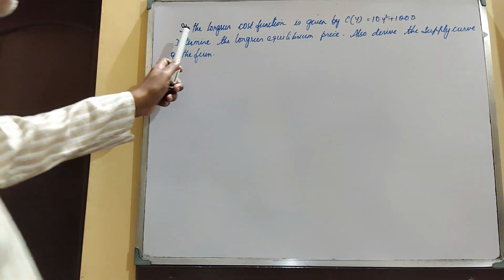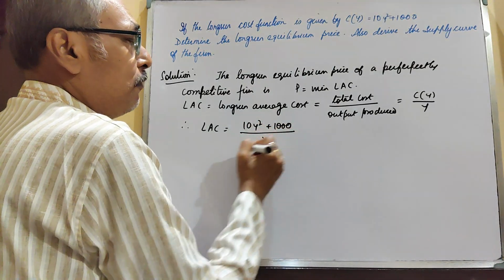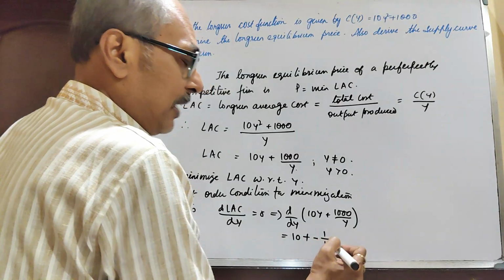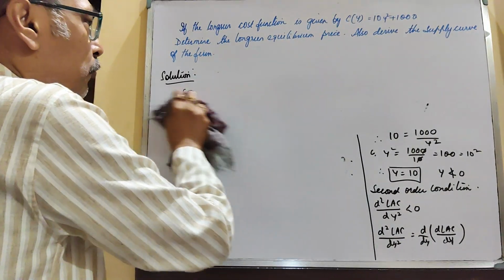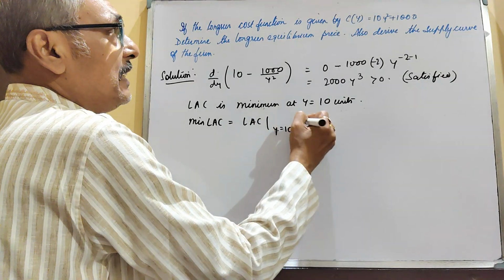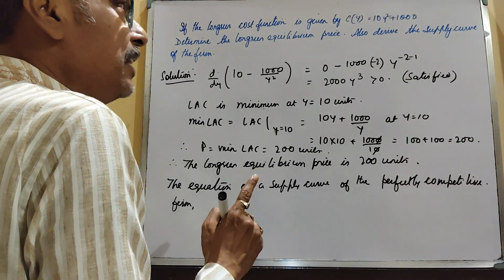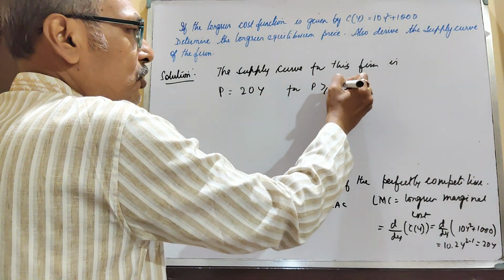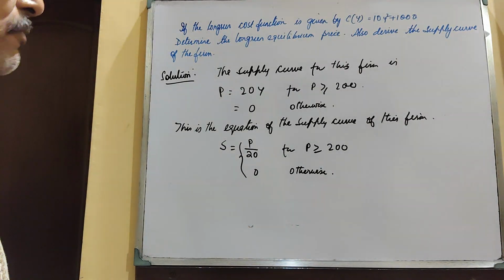LRTC: C(y) =10y²+1000 . Find long run equilibrium price, derive the supply curve of the firm.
If the long run total cost function is given by C(y) =10y²+1000
(i) Determine the long run equilibrium price
(ii) Derive the supply curve of the firm.